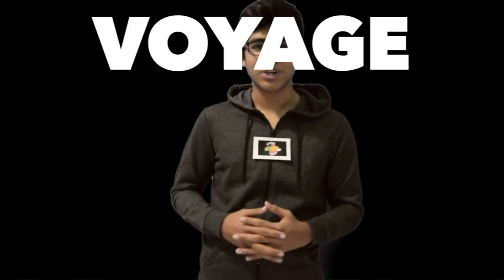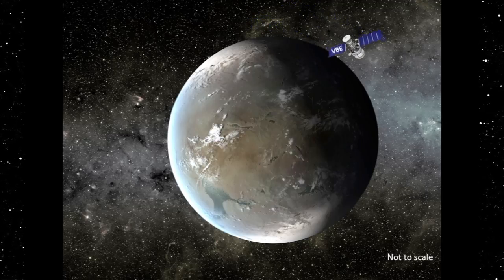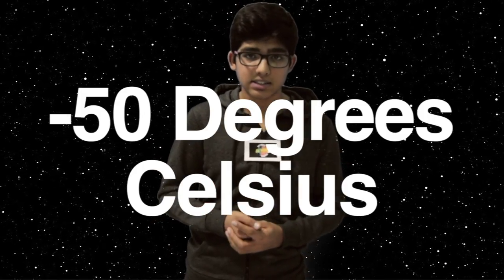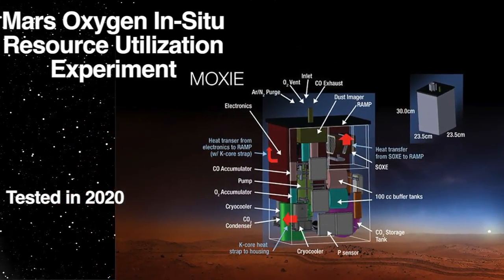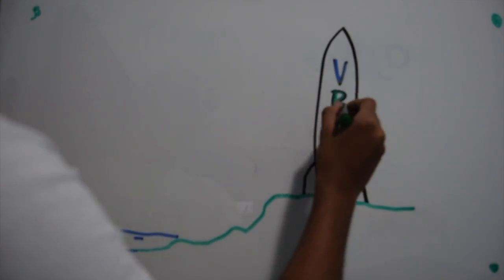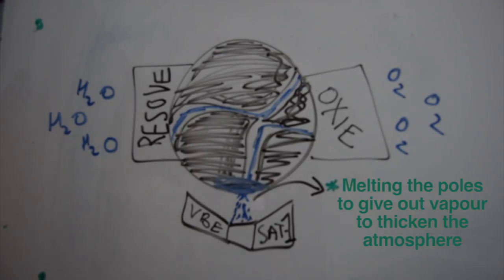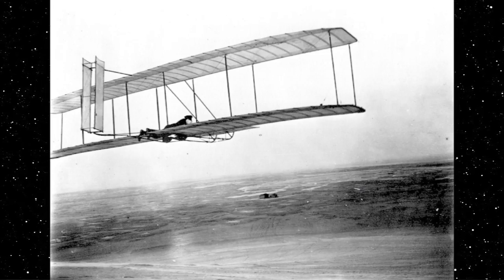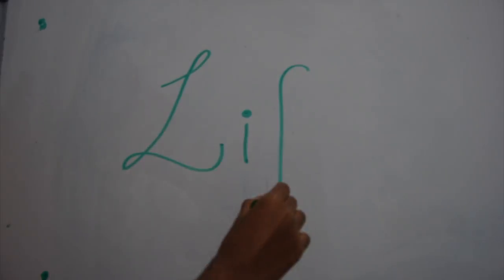Episode 7 | Part 2: Colonizing Deep Space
☛Special thanks to TheRiolutolucario, for the tiny piano cover for the intro song, check out his video:

☛Any link, article, kindle book, website, video, picture, etc. that I have used, have been cited on this page:

☛Have a look if you want to view something specific that I said in the video, and where I got it from: